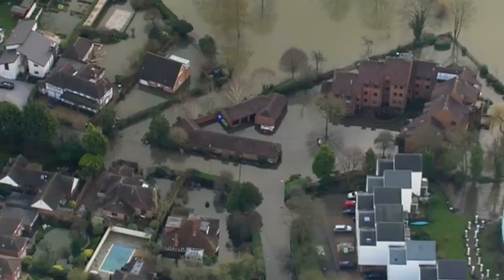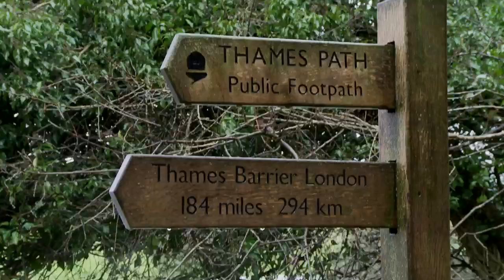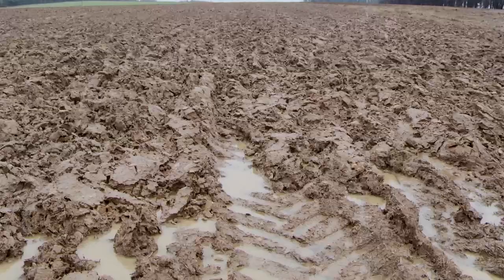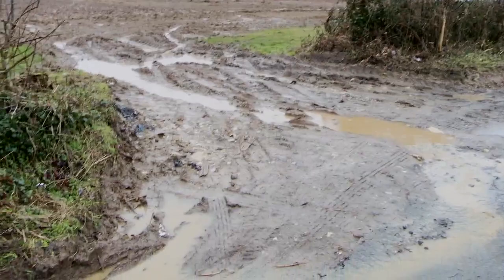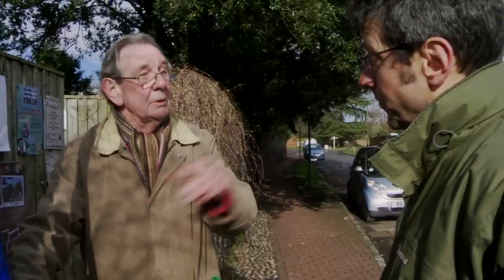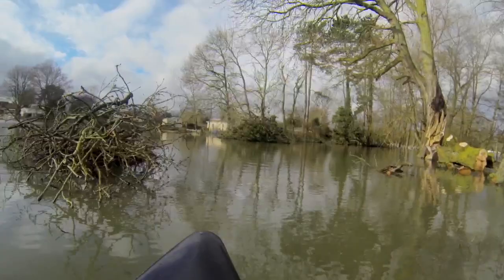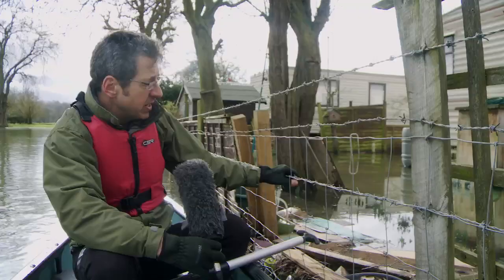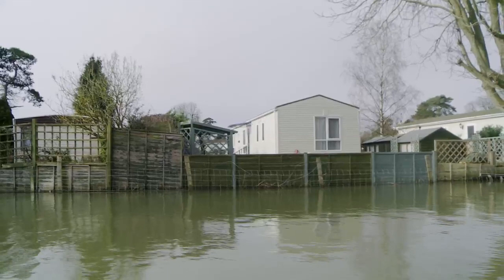Canoeing across the UK floods - George Monbiot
The environmentalist floats across the flood plains in Hurley, Berkshire, one of the villages worst hit by the floods that have badly affected swaths of southern England and Wales over the last few weeks. He heads to the source of the Thames to examine how rainwater and silt from ploughed fields swell the floods downriver